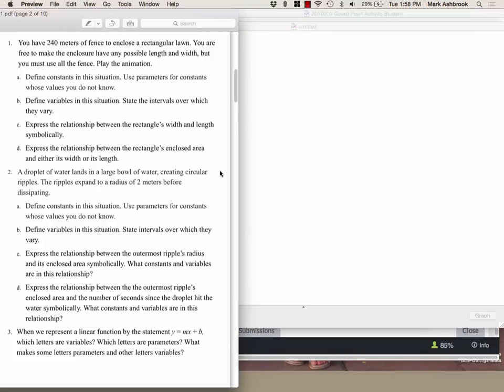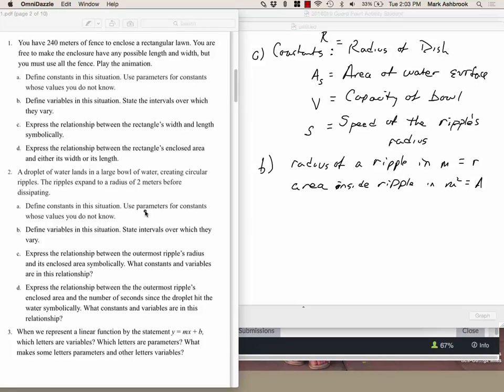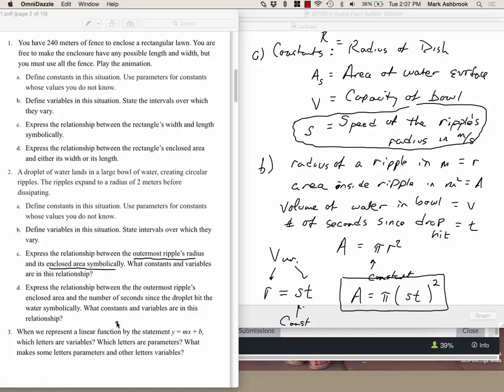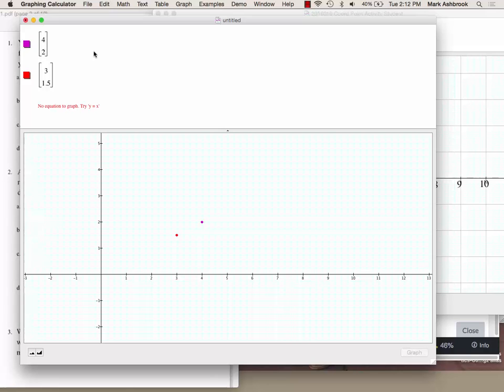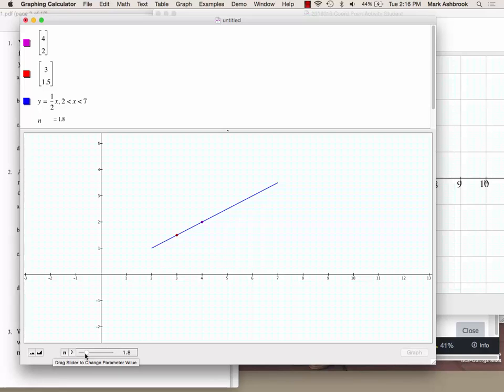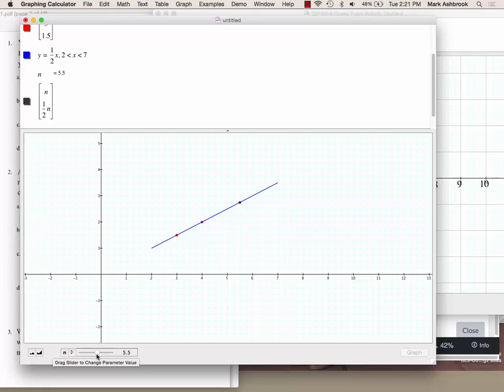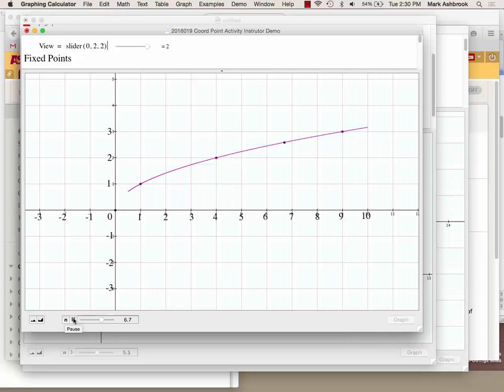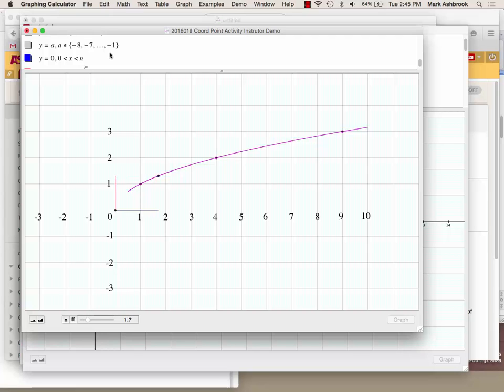MAT 270 Tu Jan 19: Graphs & Graphing in GC